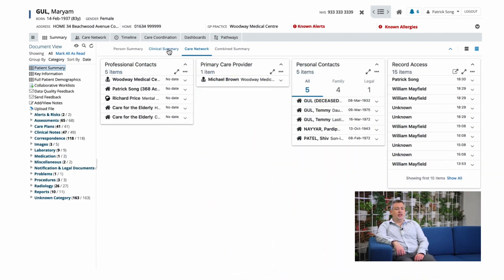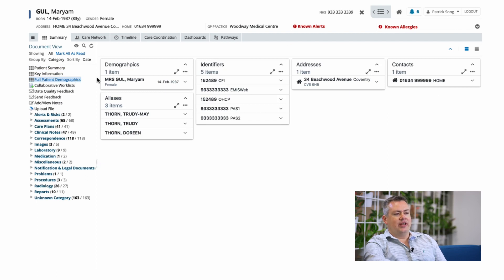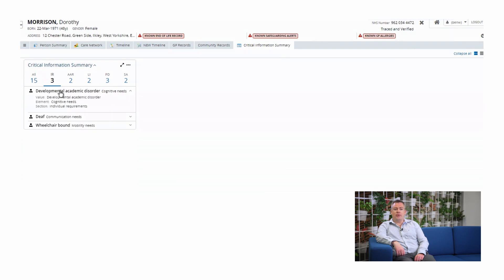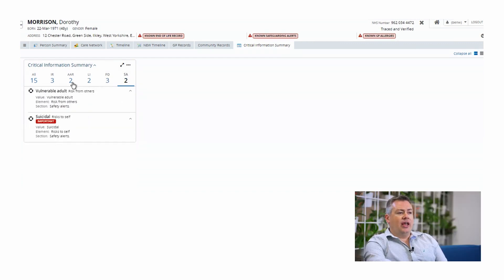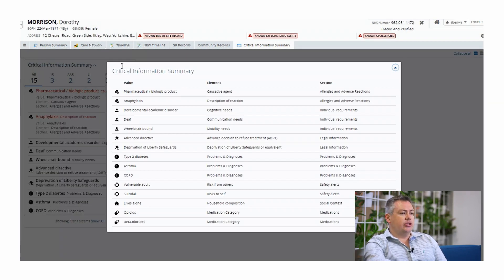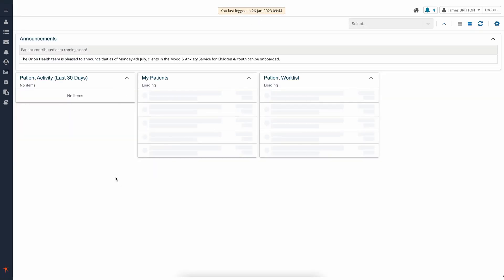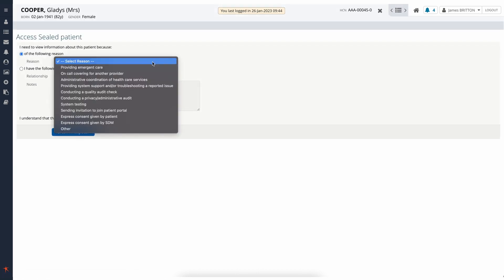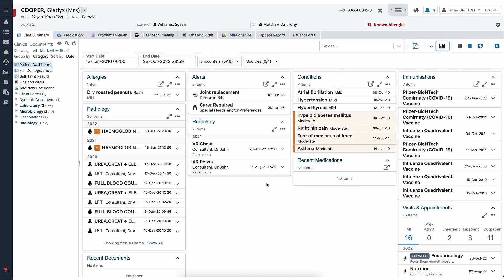Orion Health's Digital Care Record | Explainer Video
What if there was a way to reduce clinician burnout, decrease clinical errors and significantly improve patient satisfaction, all while improving health outcomes for all?

Orion Health’s Digital Care Record (DCR) provides an integrated platform that consolidates patient data across care settings, enabling enhanced care coordination and population health management.